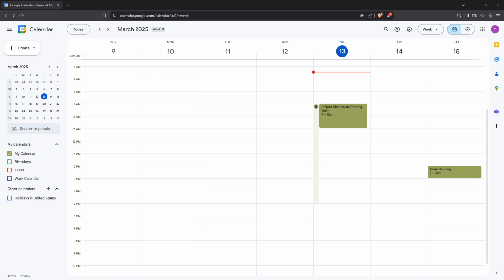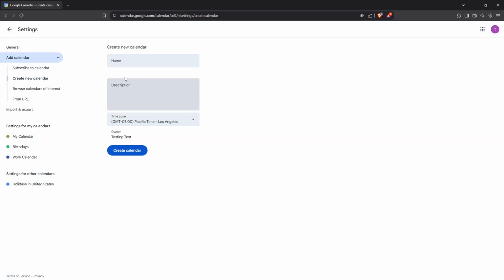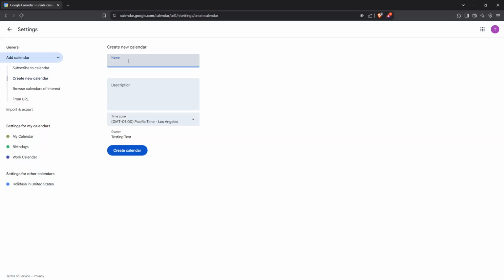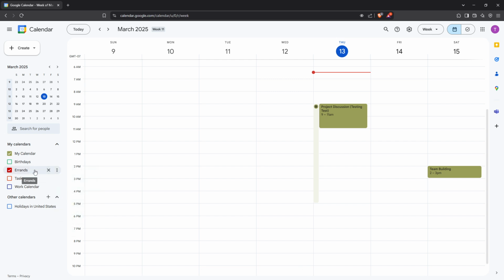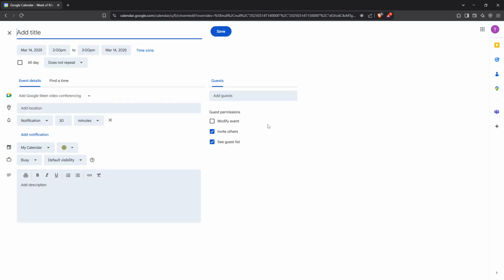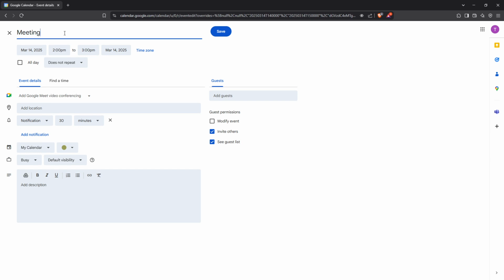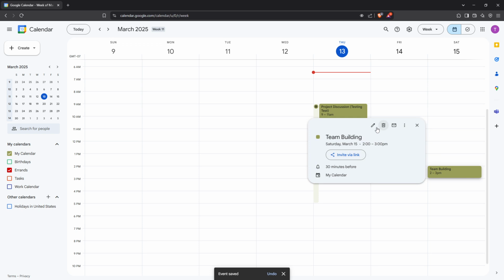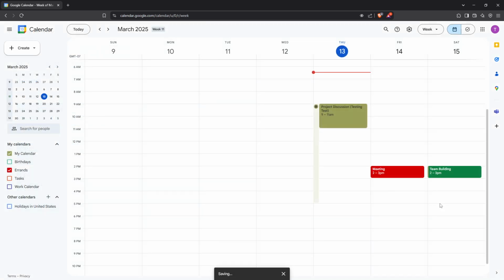How to Add Categories to Google Calendar Easy Guide [2025 Full Guide]